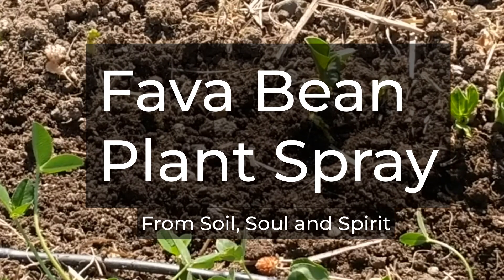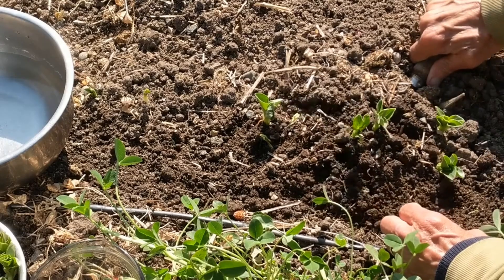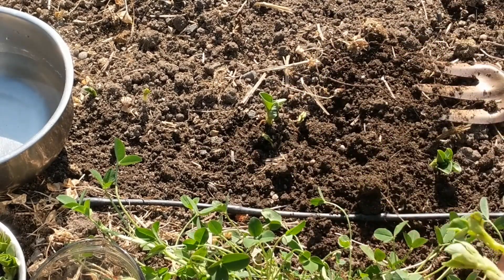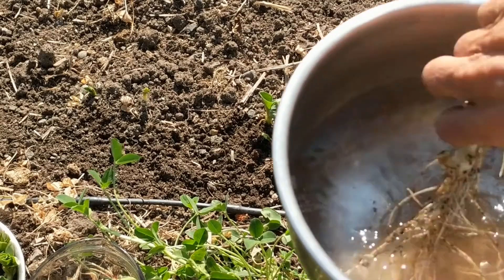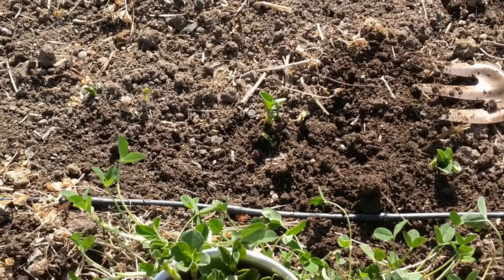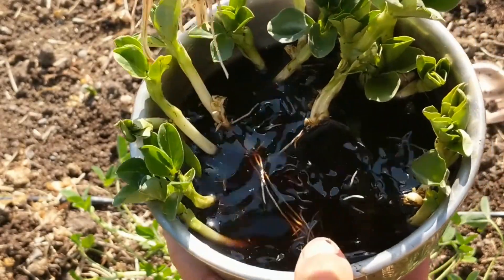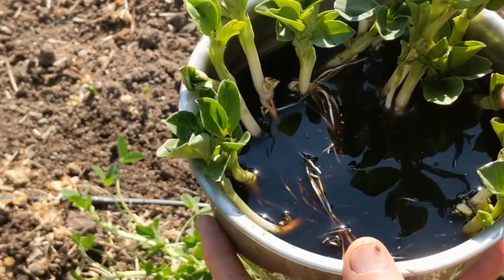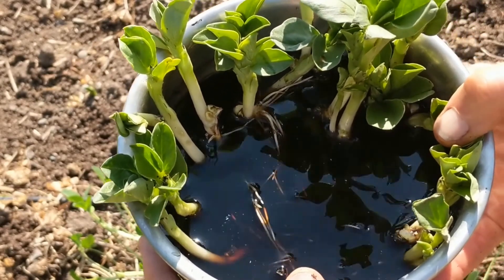Home-made, Organic Plant Spray for Boosting Growth - Fava bean root extract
This easy-to-make plant spray is excellent for boosting plants. It works great to get a second harvest. It's good used on plants like Lemon Balm or Helichrysum when harvesting for essential oils.

By marinating young (1-3in tall) fava bean roots in a fulvic acid/water solution made by soaking/decomposing tree leaves in water, you can produce a natural plant hormone spray that will significantly boost all round plant growth.

Marinate the roots for a few days, then filter the mix into your sprayer and dilute as necessary. A little goes a long way. It's best to spray while it's still a bit fresh.

Fulvic acid is nature's great solvent. Made when tree leaves are soaked in rainwater over several months, it gently leaches the growth forces out of the young fava bean roots and make them available to the plant in a foliar spray.

Dennis uses fallen mulberry leaves and maple leaves for his fulvic acid source, other types of leaves may change it's subtle qualities, to harm or benefit. Pay attention to plant growth beneath the tree to determine how it might affect your solution.